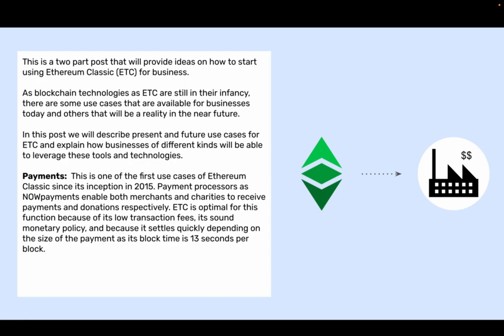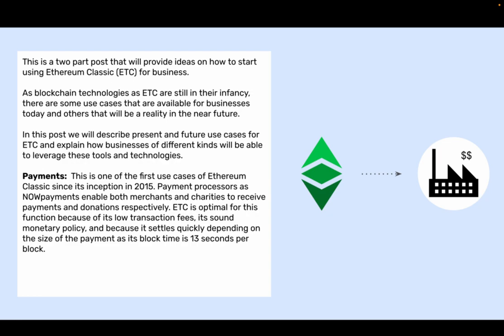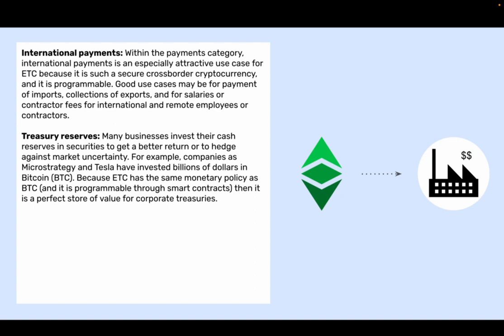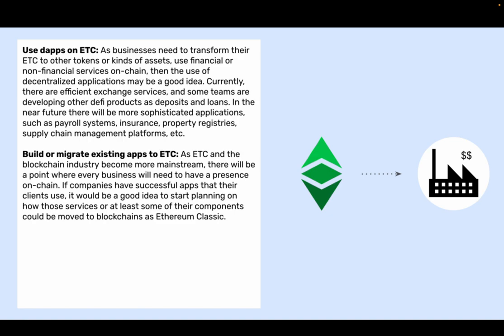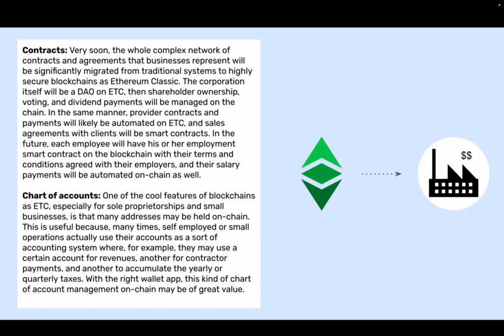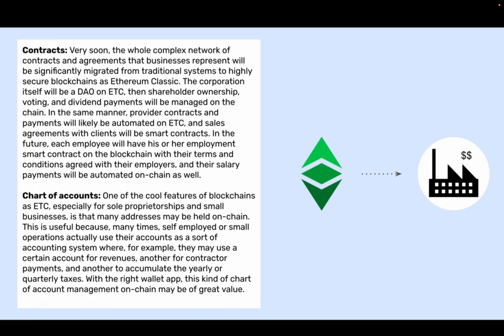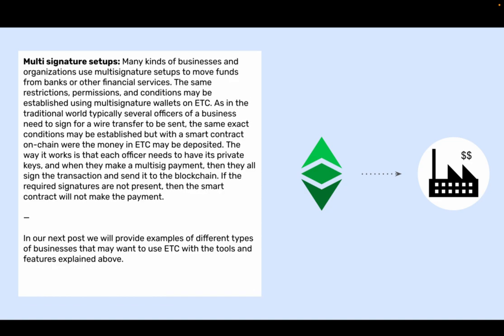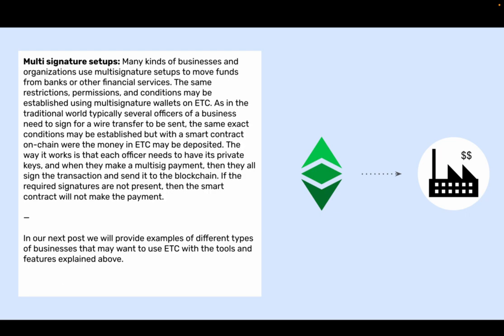Using Ethereum Classic for Business, Part I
As blockchain technologies as ETC are still in their infancy, there are some use cases that are available for businesses today and others that will be a reality in the near future.

In this post we will describe present and future use cases for ETC and explain how businesses of different kinds will be able to leverage these tools and technologies.